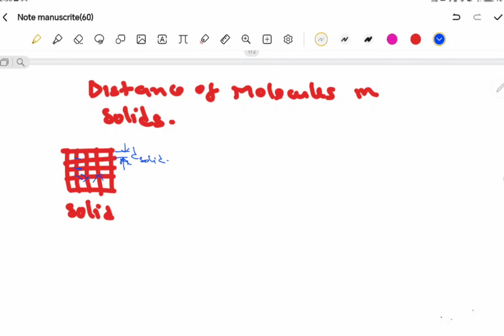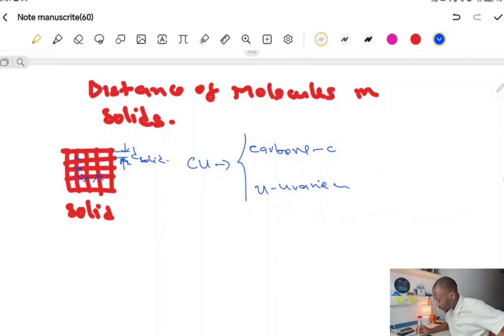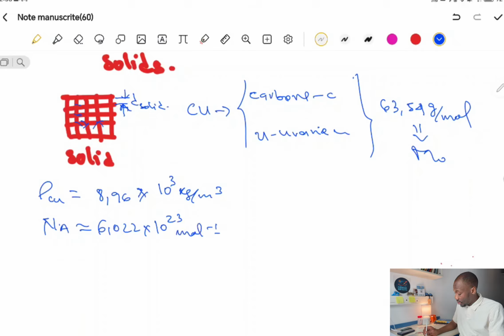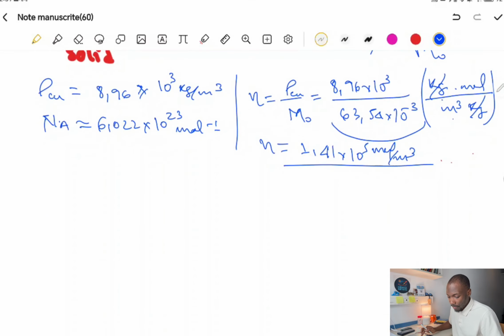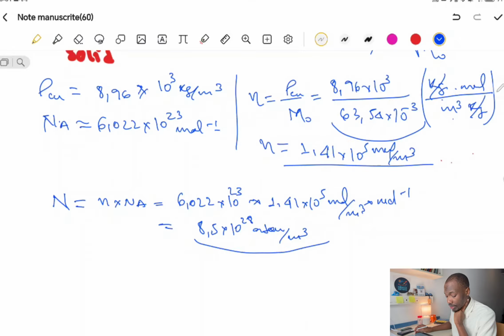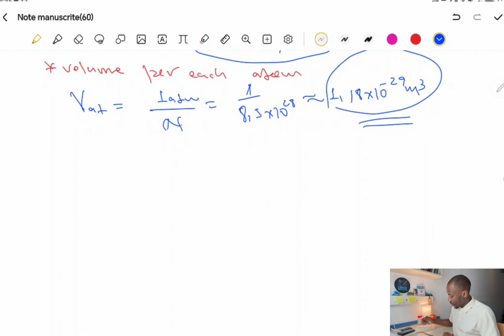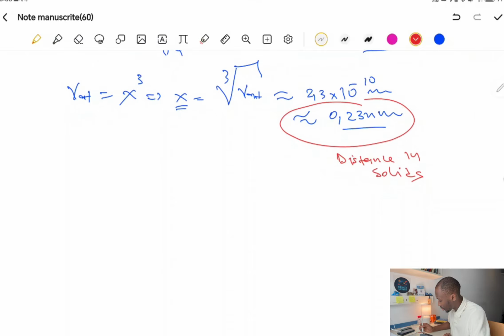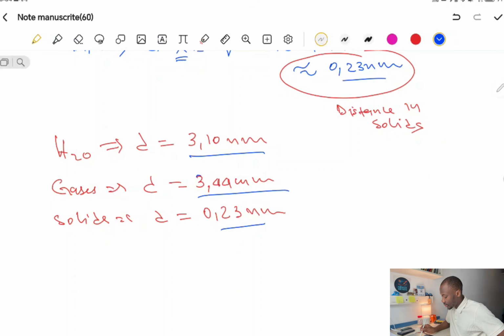Average Distance Between Molecules in SOLIDS| Microfluidcs Explained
Ever wondered how close molecules are inside a SOLIDS? 🤔
In this video, we explore the average intermolecular distance in liquids and why it matters for microfluidics, nanoscience, and modern physics.

We break down:

What “average distance between molecules” really means

How molecular spacing in liquids compares to gases and solids

Why liquids are nearly incompressible at the microscale

The role of intermolecular forces in microfluidic systems

How this concept impacts lab-on-a-chip devices, diffusion, and fluid flow

Perfect for students, researchers, and anyone curious about physics at small scales, this video connects molecular physics with real-world microfluidic applications in a clear and intuitive way.